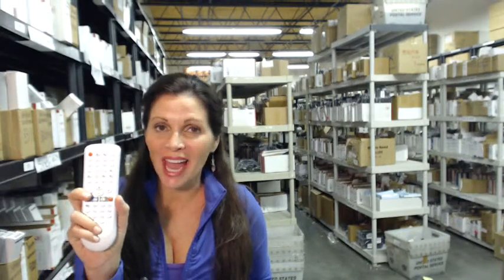SV2000 DVDR VCR Remote Controls! - $5 Off Coupon Code! - New & Original! - ElectronicAdventure.com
Special $5 Promotion Value! See video for more details.

We have all sorts of remotes; visit us to see which ones we have

New SV2000 DVDR VCR Remote Controls! Shop with 100% confidence; we have a thirty day no questions asked return policy on all orders in case you are ever dissatisfied with your purchase. We have been distributing remote controls for over 20 years and firmly stand behind our products. Don't be fooled by some of our competitors that sell only universal remotes. Universal remotes are limited in functions because they weren't designed specifically for your device. At electronicadventure, we only sell brand new original remote controls that work just for your unit and will operate all its features.

Give us a call at if you have any loose end questions or if you would like to make a purchase.